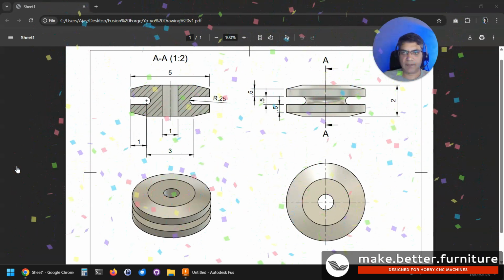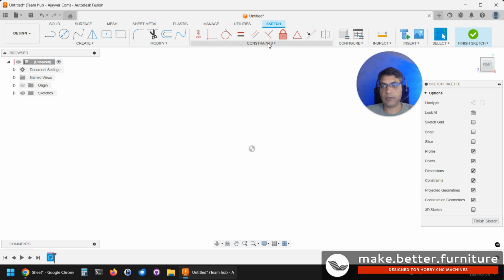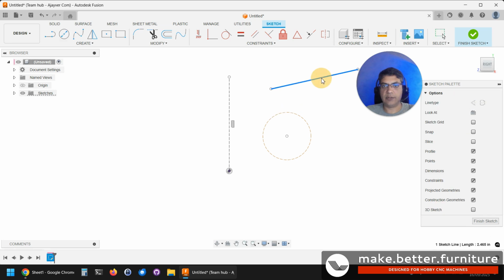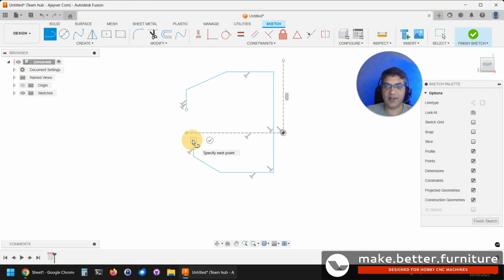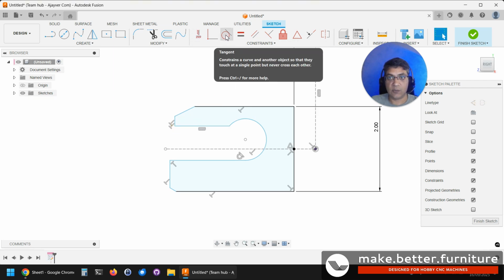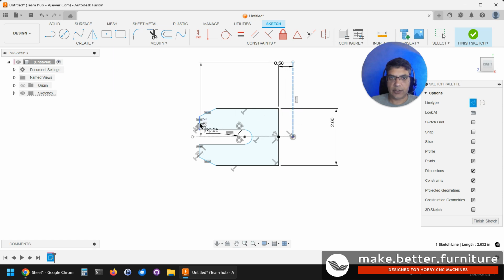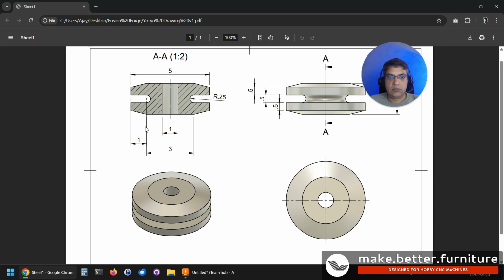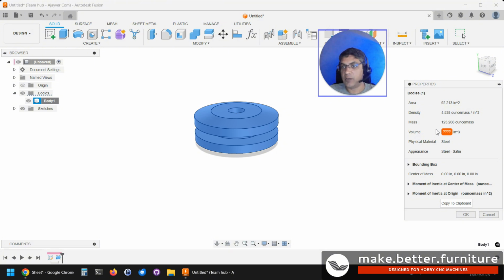Fusion Forge: Level 5 - Sketch constraints, Revolve tool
Complete Autodesk Fusion 360 challenges to learn it quickly!

Watch the video to get the secret number.
Check the pinned comment for the correct answer.